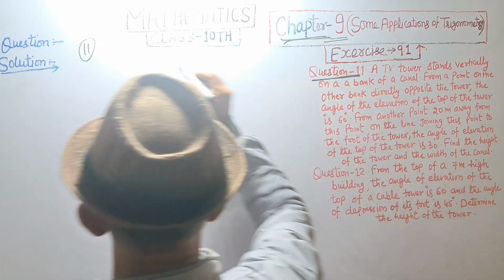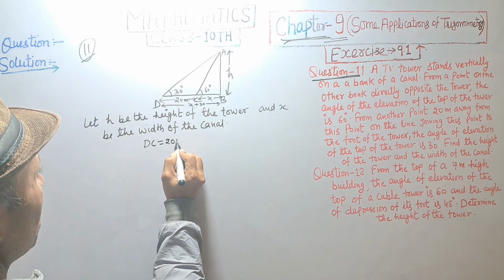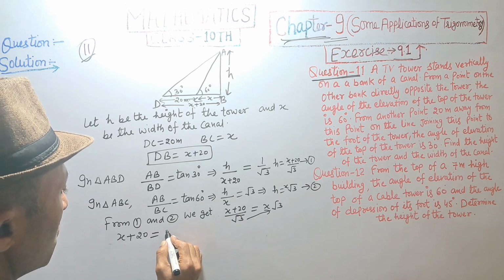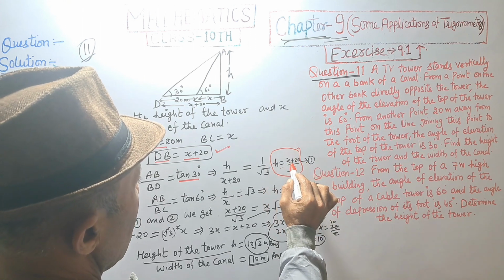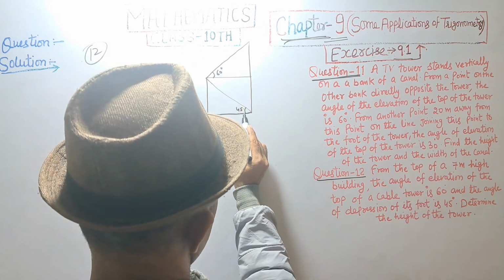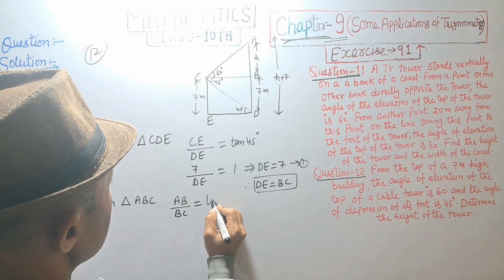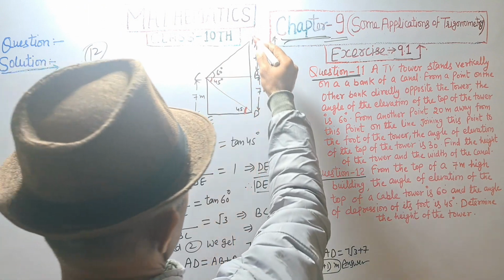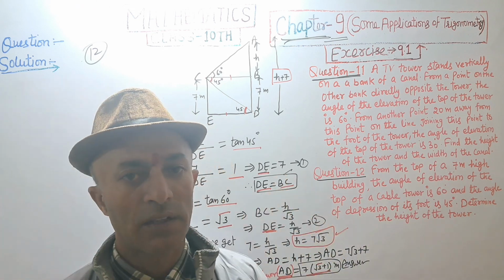MATHEMATICS|| NCERT || CLASS -10TH|| CHAPTER -9 ||🔴 Some Applications of Trigonometry 🔴